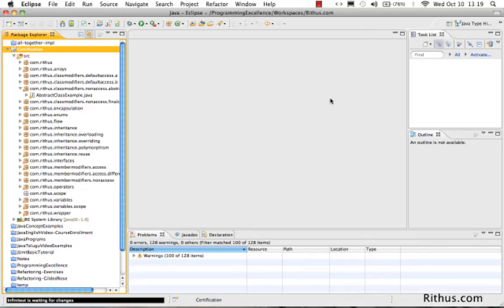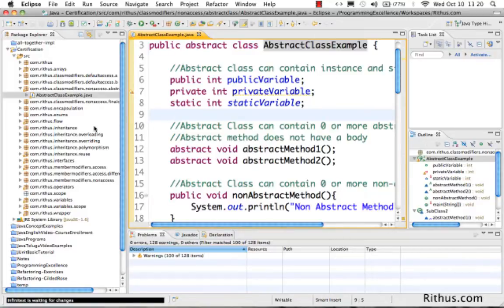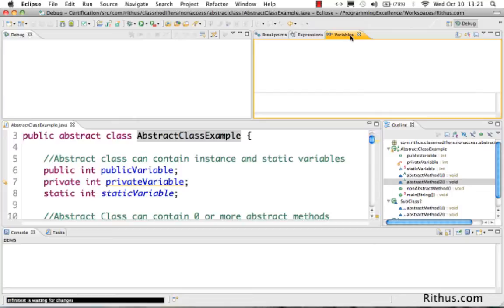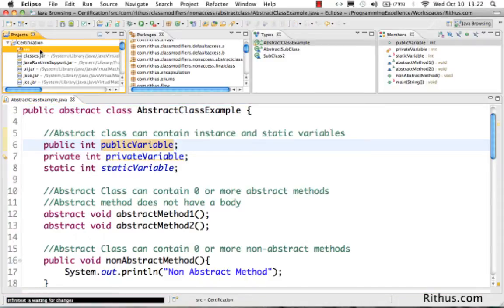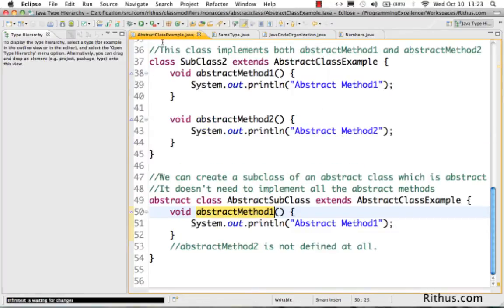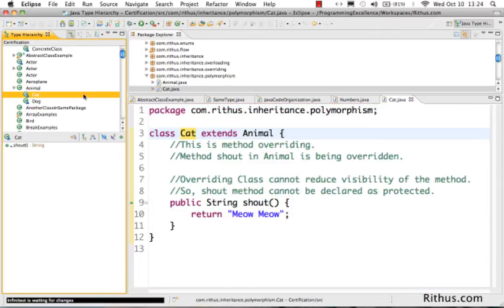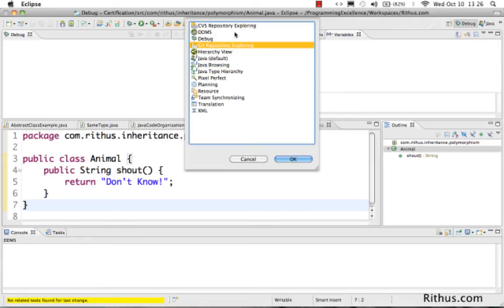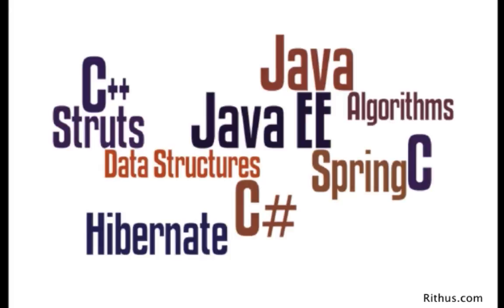Eclipse Java Tutorial 5 - Perspectives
Watch our Most Watched Videos

Learn from our Amazing Catalog

Eclipse Perspectives Tutorial.Eclipse video tutorial for Beginners.
Learn Java programming using Eclipse IDE. Latest versions of Eclipse :
Kepler(4.3), Juno(4.2), Indigo(3.7), Helios(3.6), Galileo(3.5) Also
List Tutorial for beginners with examples, Interview Questions and Concepts. Udemy